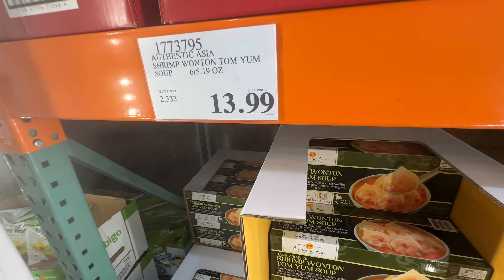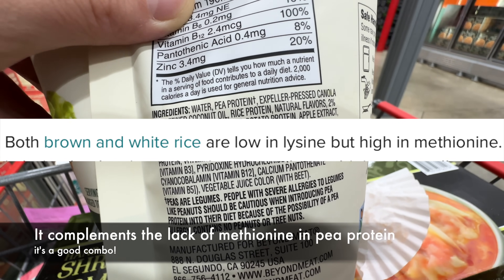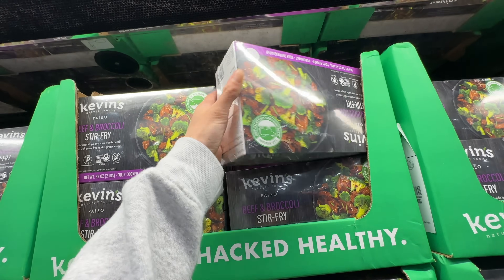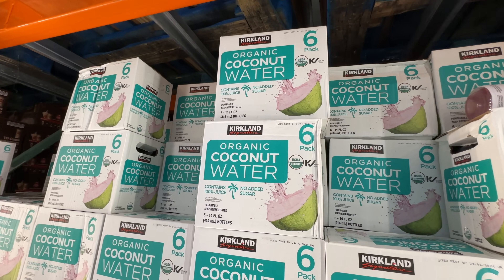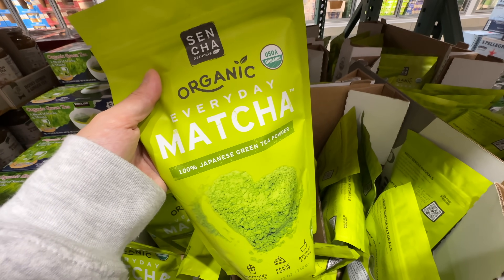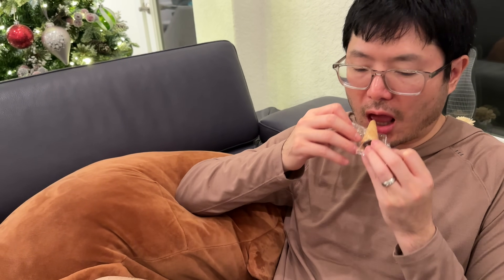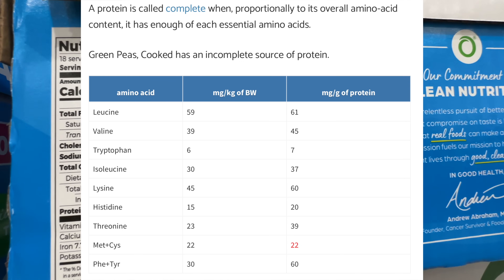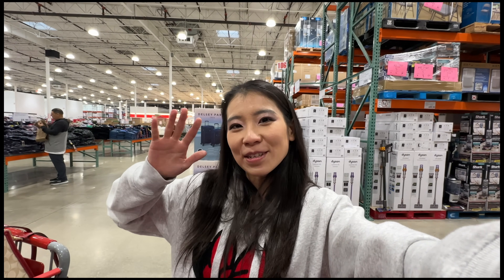New at Costco shop with me Costco Deals! Costco Haul～ Costco Deals February New Asian food at Costco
We Tried BeYond Meat Burger from Costco! Is it Like Real Burger?Beyond Burger Review |vegan burger